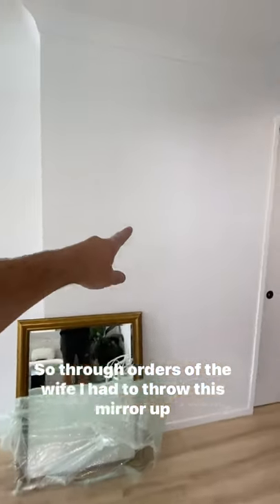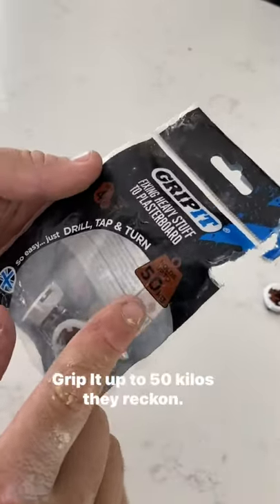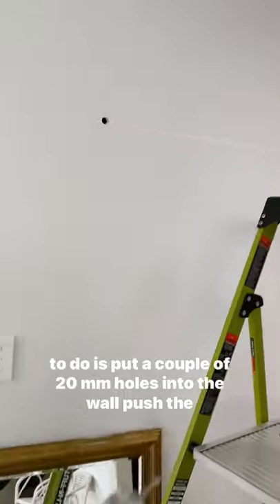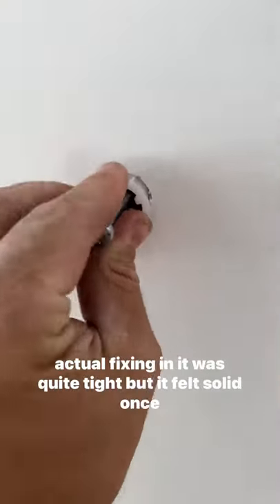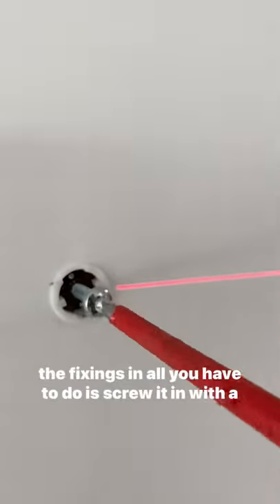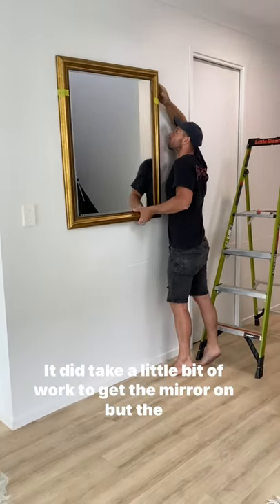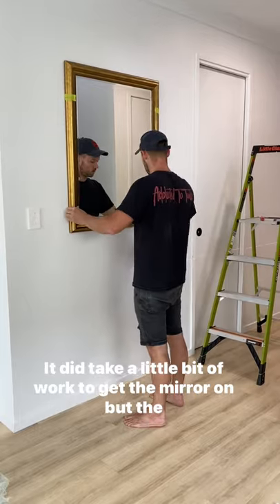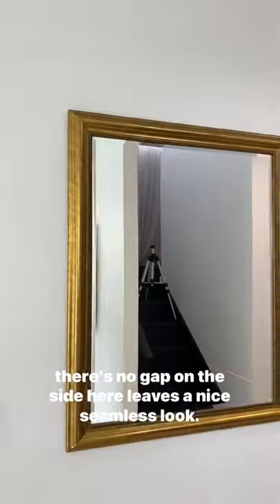Mirror install with grip it fixings from Bunnings